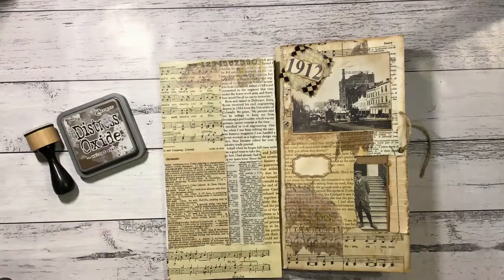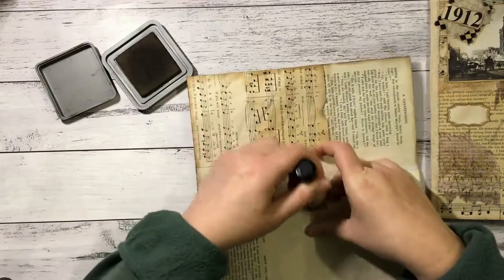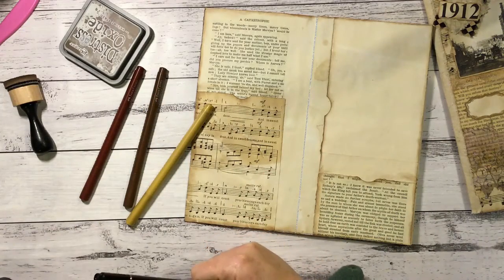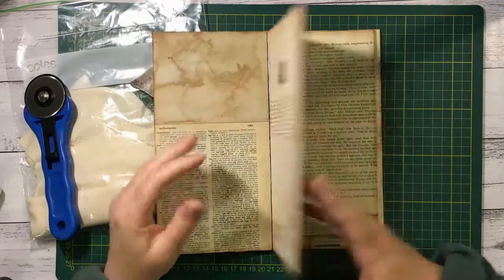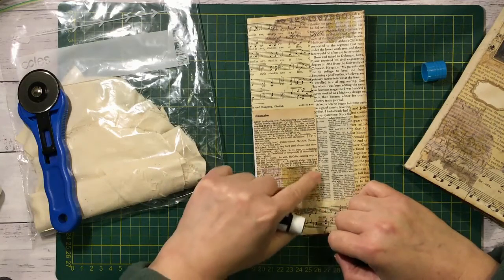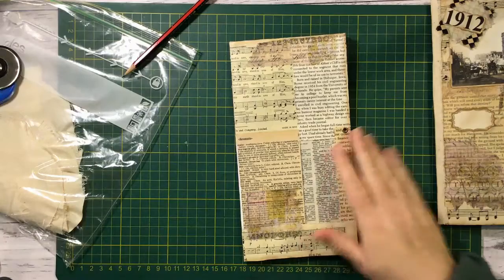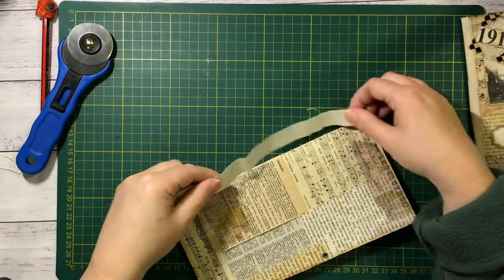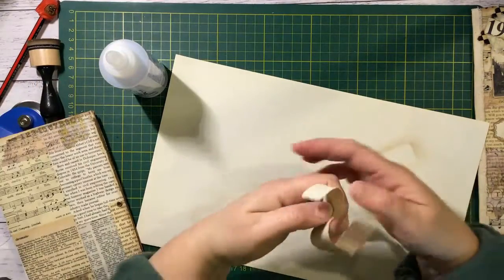Envelope journal #7 - Inking and Stuff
Hi all, here is the next part :) Completing a few odd jobs ready to embellish tonight, unfortunately I bump my shelf and for some unknown reason my picture goes! You didn't miss much, but I did discuss making a few scrappy pieces ready to embellish next video.  The links to the making of these are below.